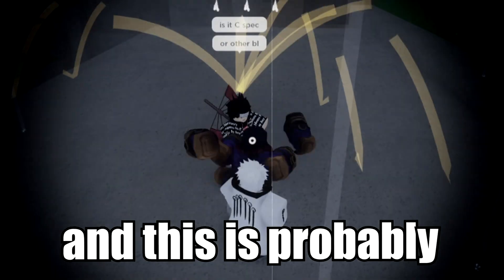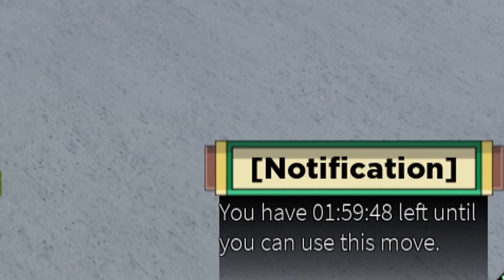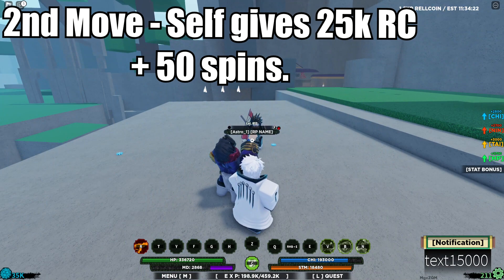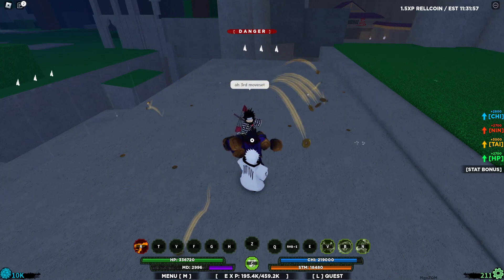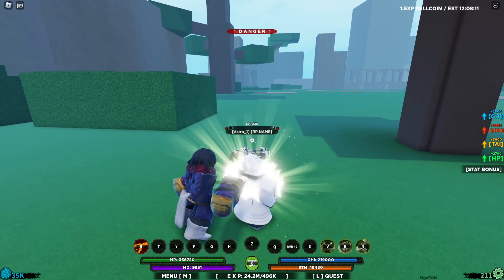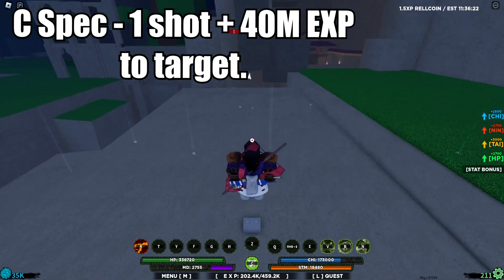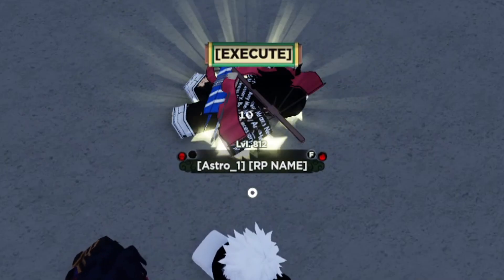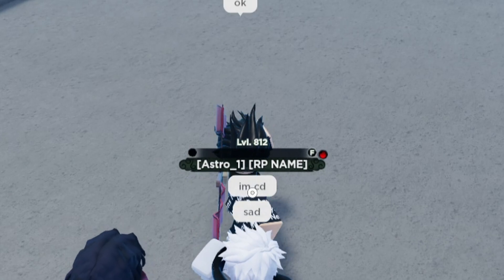Finally!! Getting This *NEW* RELL BLOODLINE + FULL SHOWCASE In Shindo Life Newest Update!